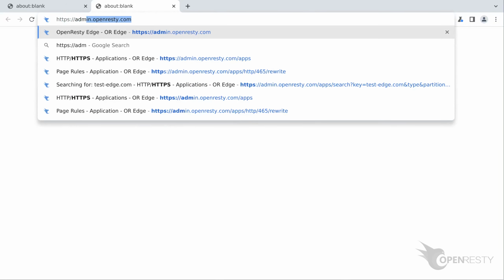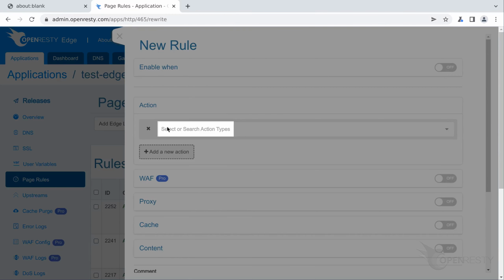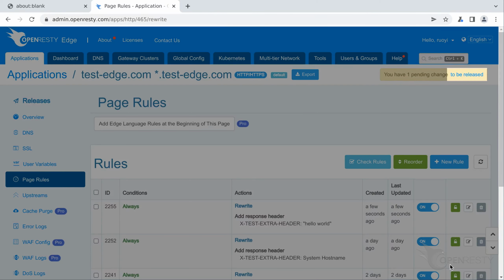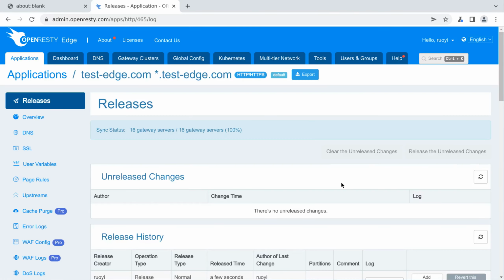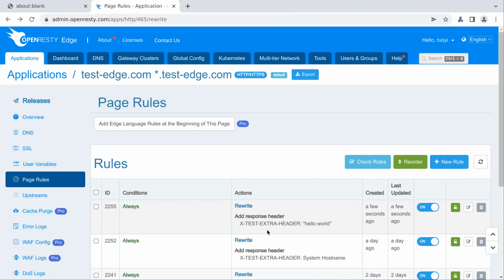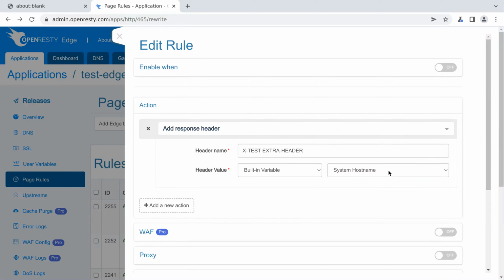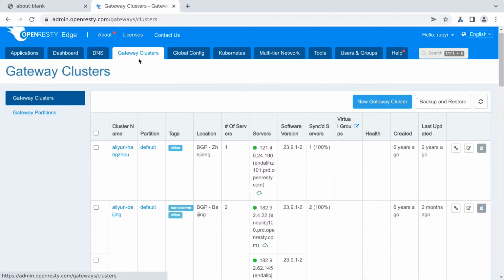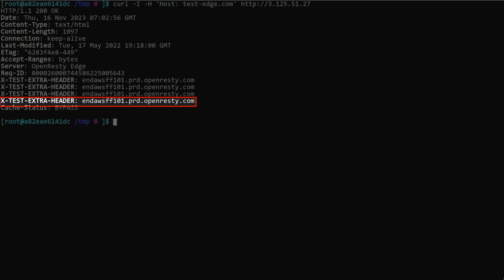Adding Custom Response Headers in OpenResty Edge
We will show how to add custom response headers in OpenResty Edge without restarting or reloading servers.

0:00 Add New Respond Header and Use String As Value
1:32 Test the Result
1:39 Use “System Hostname” As a Built-in Variable for Value
2:41 Test the Result